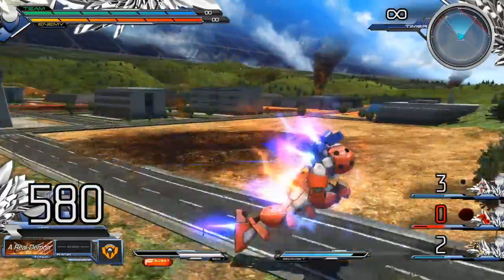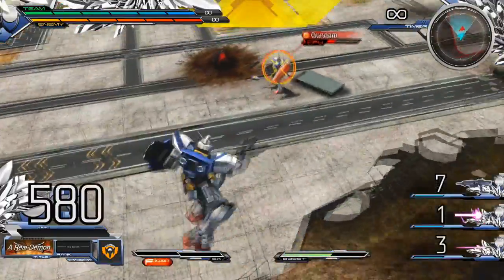Age 1 Visual/audio guide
Low effort video in which I ramble about how age-1 works and my thoughts on how stuff should be used.

edit: correction at around like 2minutes I said that normal mode side melee cuts tracking, it doesn't I meant to say it can still moves left/right to avoid projectiles.